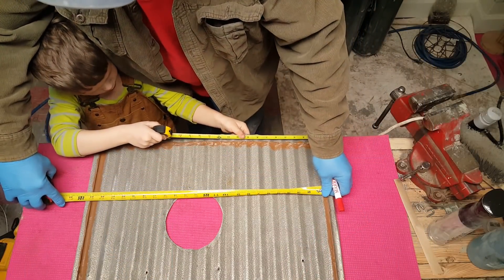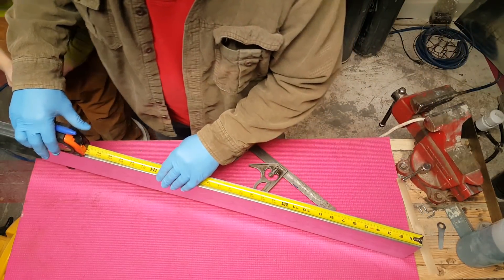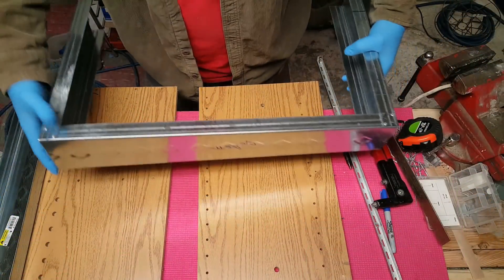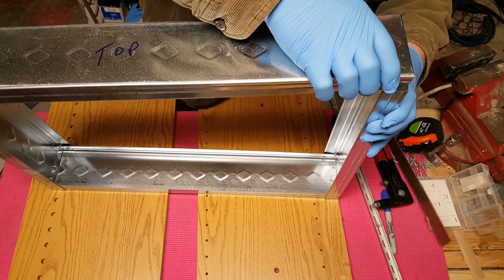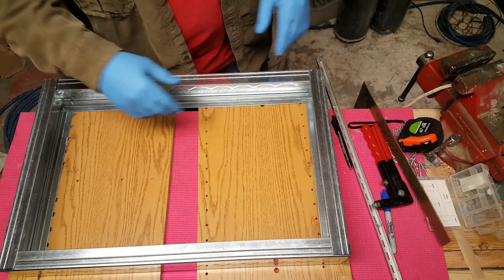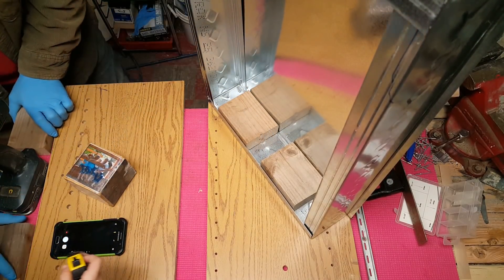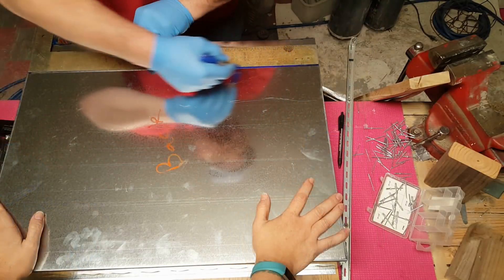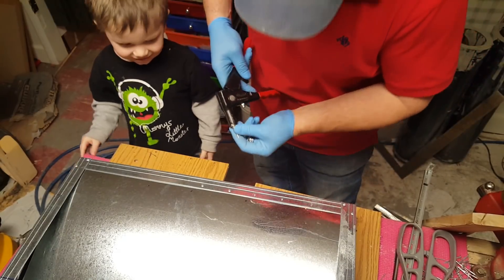Aircrete Window Insert for Stove Pipe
Darwin invented the Foam Mate which is a machine that creates a nice thick foam the consistency of shaving cream.  This foam can be added to concreate to make aircrete.   When mixed in the proper portions aircrete can make and be used for many different things.  Aircrete is fire proof, bug resistant, and great insulation. Darwin believes that aircrete is the building material of the future. You can find the plans to build a Foam Mate in our etsy store and we also sell a complete one.
In this video Darwin builds an insulatednwindow insert out of aircrete. This will allow a stove pipe to be put in any window.